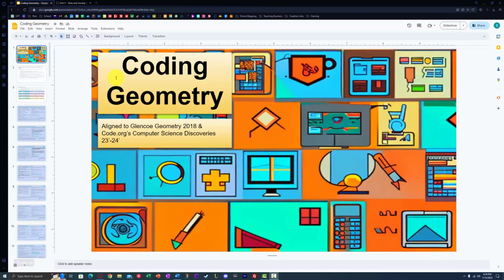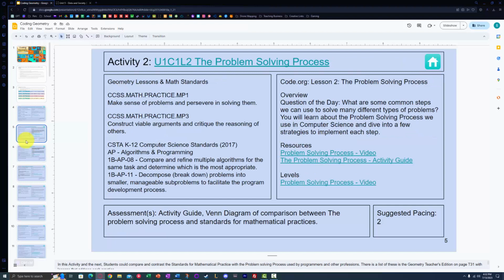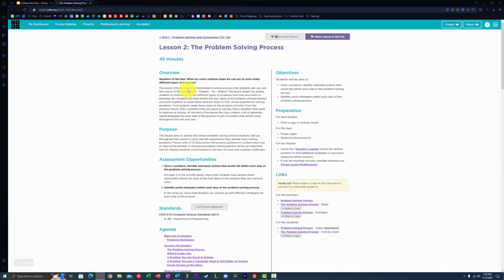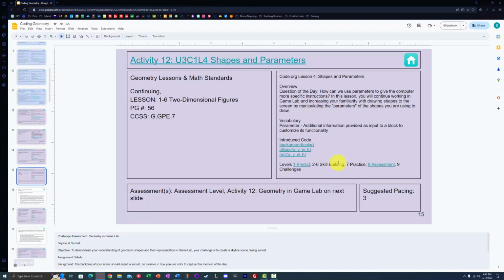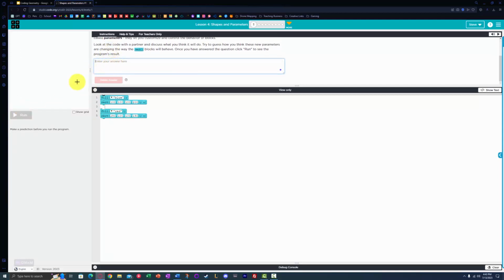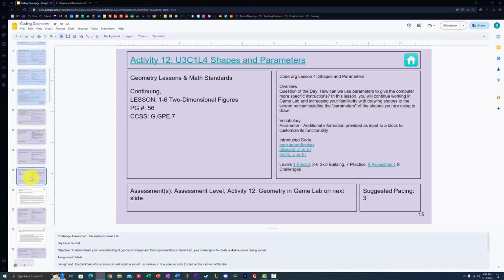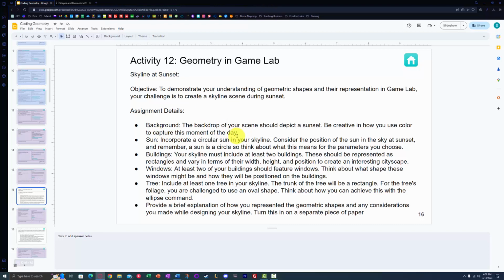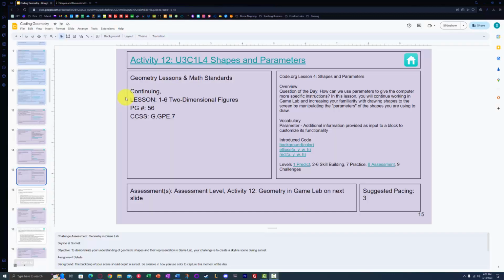Using the Coding Geometry Course: A Guide for Teachers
This video serves as a comprehensive guide for teachers, demonstrating how to effectively utilize the Coding Geometry Course. Designed to reinforce geometry skills through coding, this course combines the power of coding with geometric concepts. Join us as we navigate through the course material, including Google Slides and Code.org, providing step-by-step instructions on accessing activities, leveraging external resources, understanding levels and assessments, and encouraging students to tackle coding challenges. This video is a valuable resource for teachers looking to maximize the potential of the Coding Geometry Course in their classrooms. Watch now and enhance your teaching with coding and geometry integration.